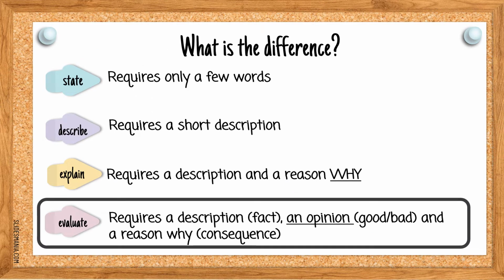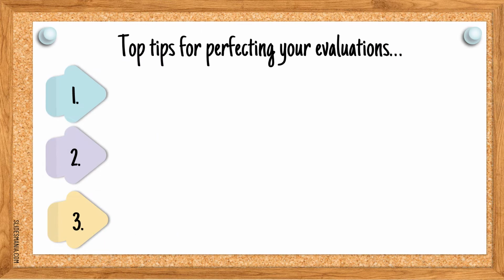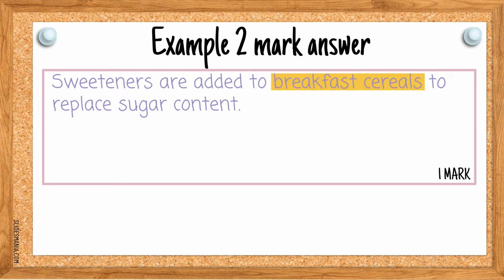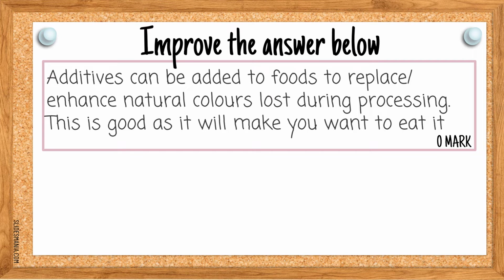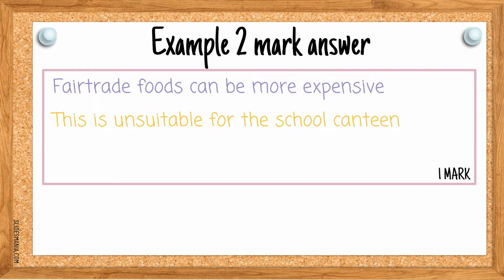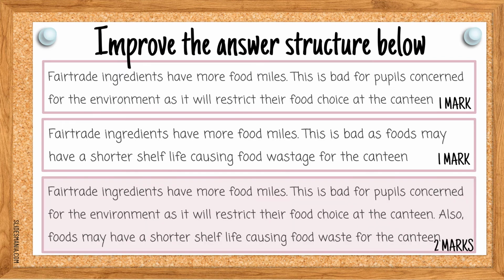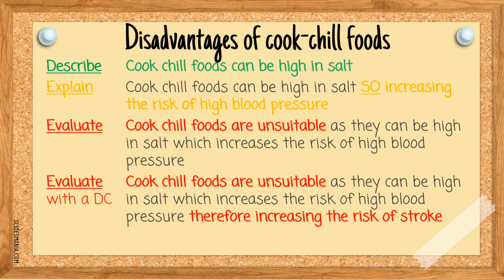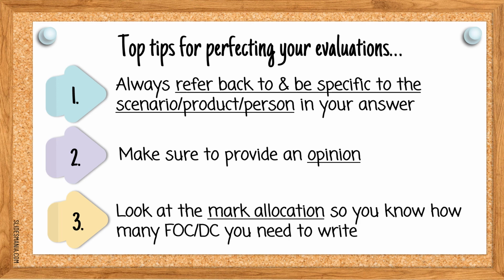Exam Technique: Evaluate questions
For N4, 5 & Higher Health & Food Technology